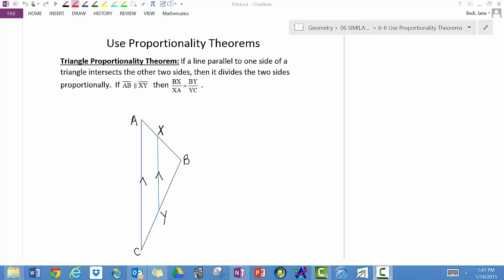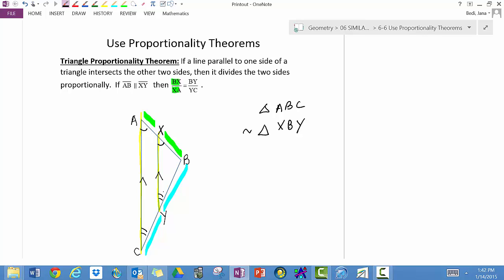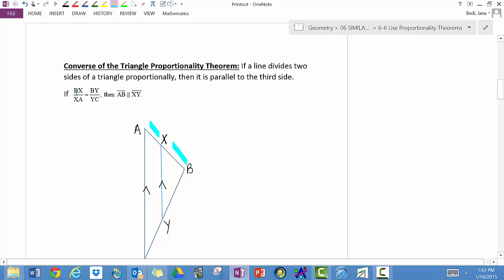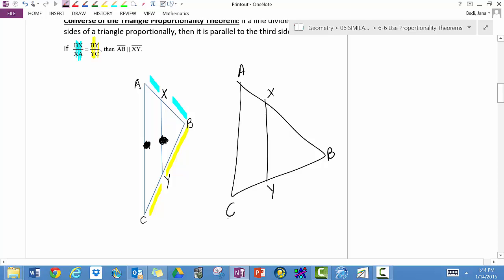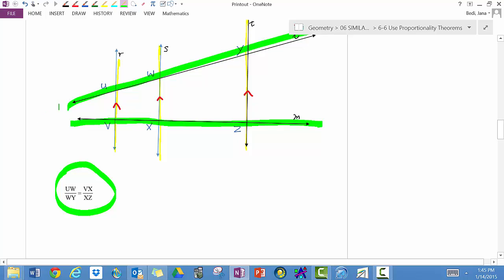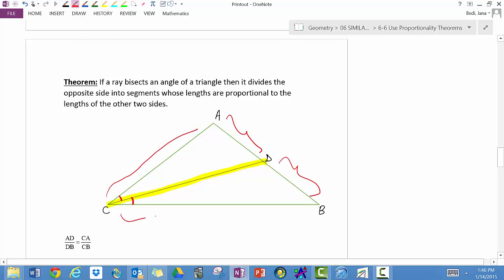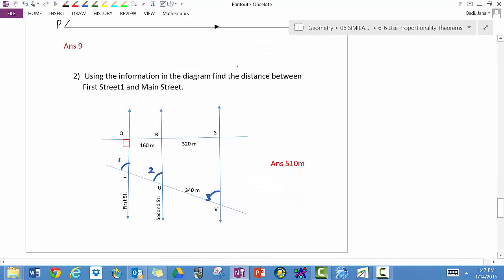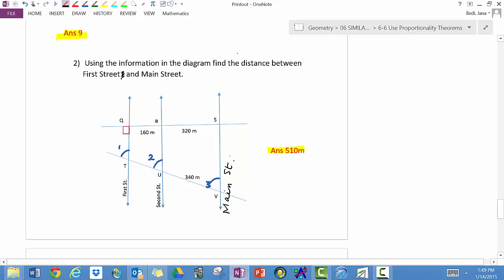6-6 Use Proportionality Theorems